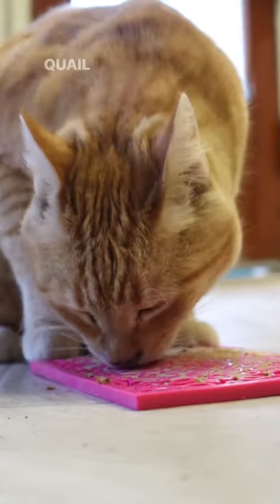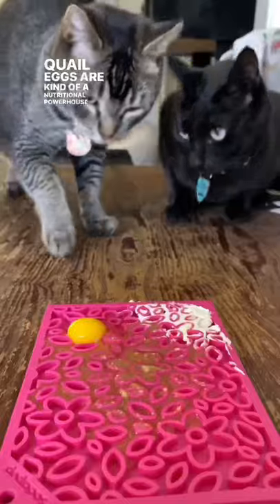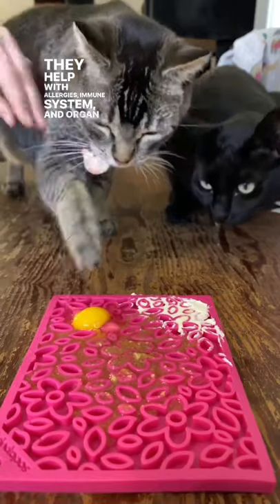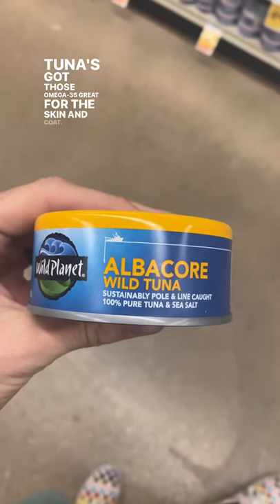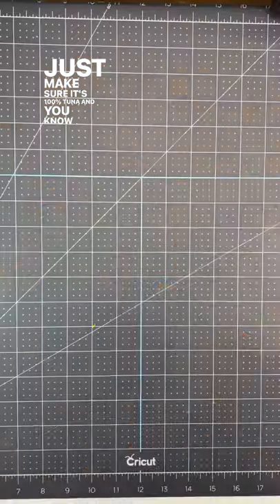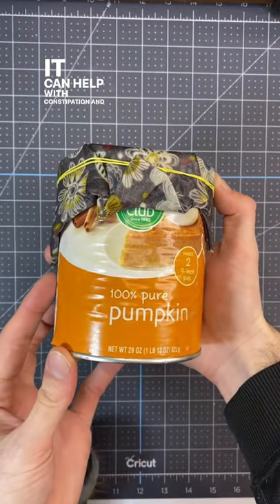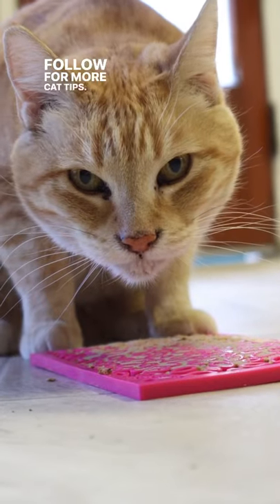What does your cat like? 🐈😋